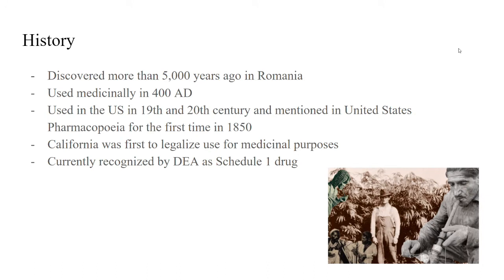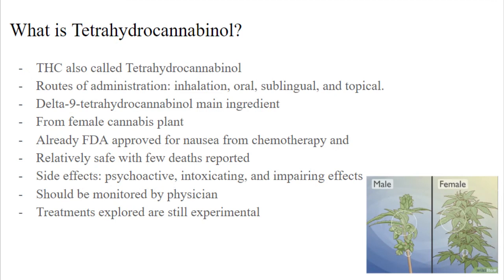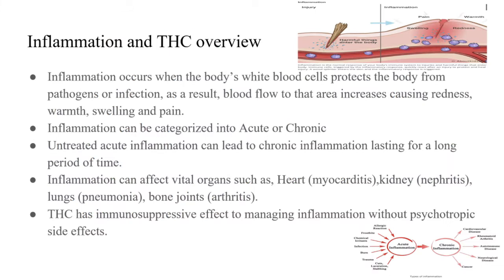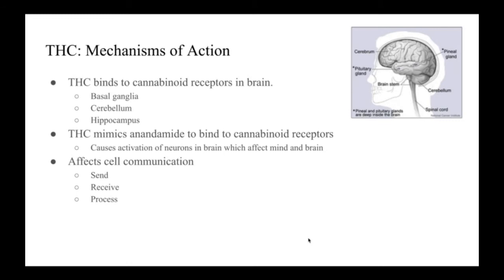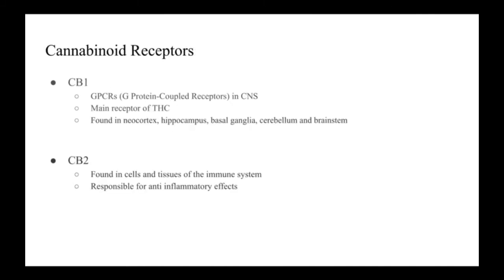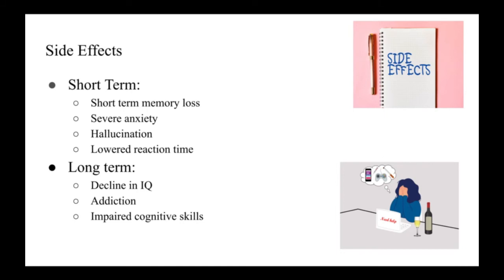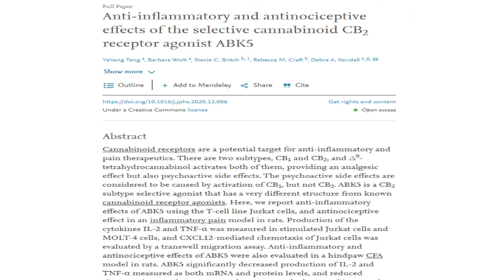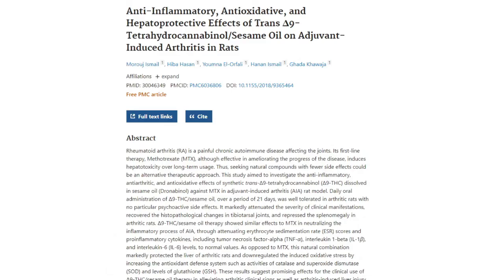The Facts About THC - UConn Student Health Fair 2022: Week 1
In this video, UConn students Abhinav Chalasani, Kyle Choi, Chris Ho, and Desmond William will discuss the history of THC, its mechanism of action, and its place in today's medical system.